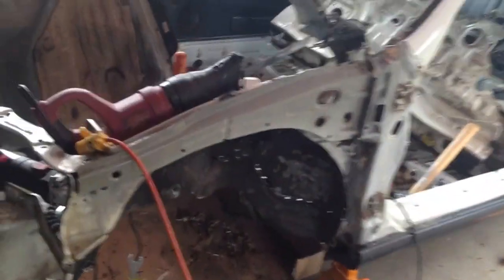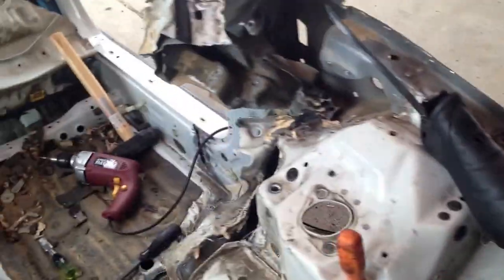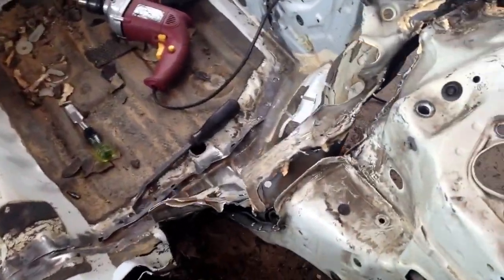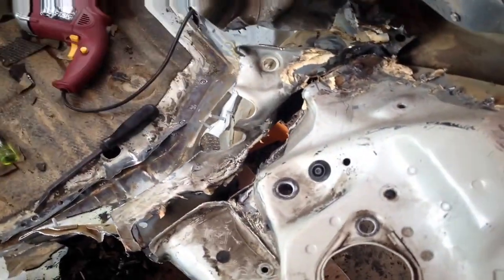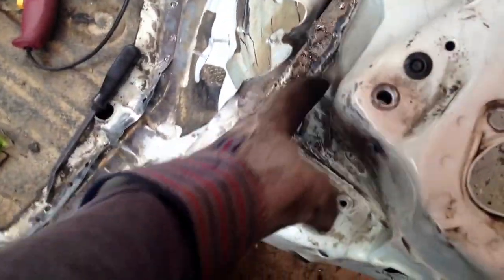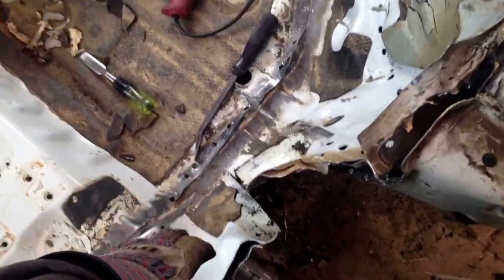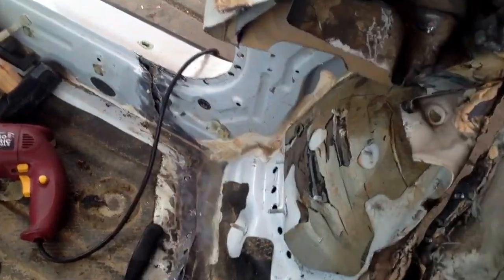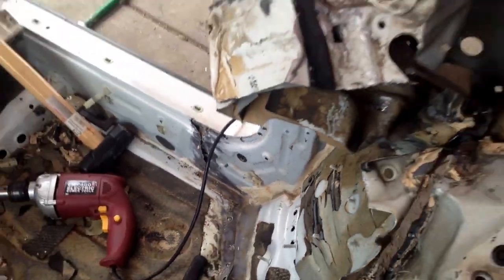3. Firewall, you are going out!!! Civic wagon rhd conversion